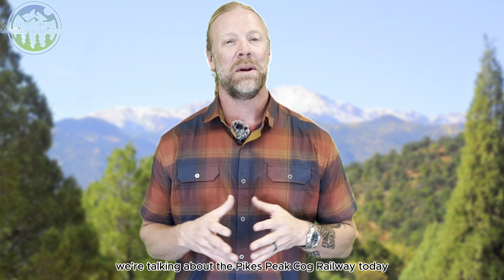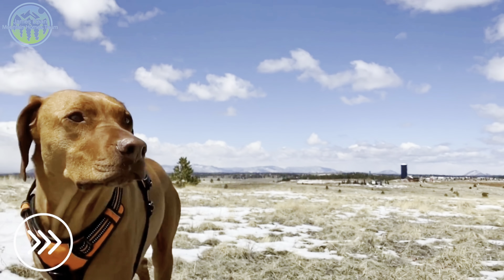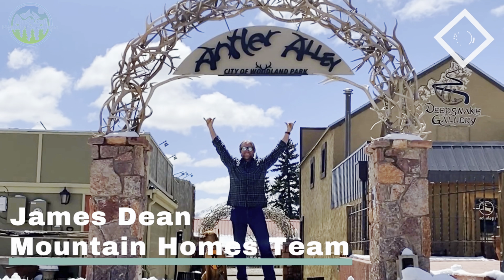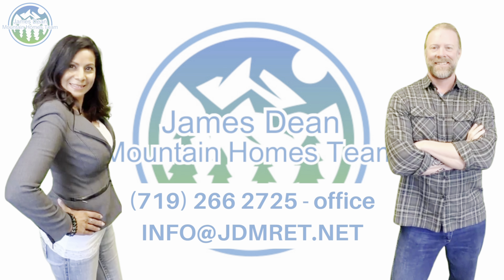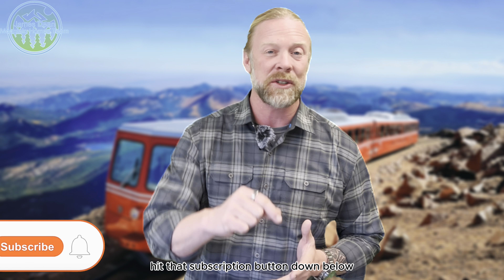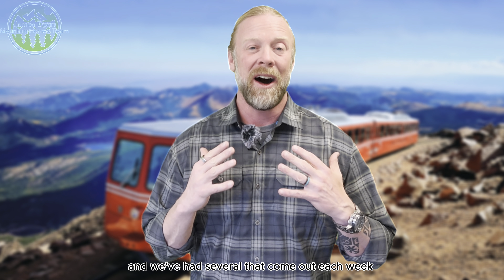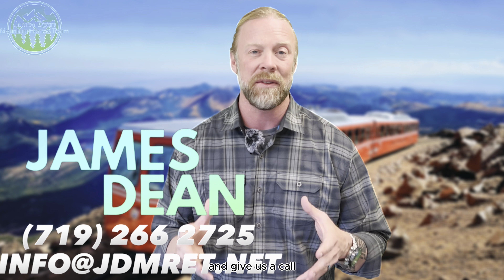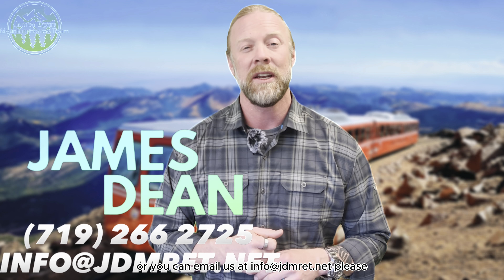Pikes Peak Cog Railway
Watch this video to know more about Pikes Peak Cog Railway.

⏱️⏱️VIDEO CHAPTERS⏱️⏱️
00:00 - Intro
01:22 - Pikes Peak Cog Railway
05:28 - Outro

🔴We have so many people contacting us who are moving here to Colorado Springs, Colorado or the Pikes Peak Area and we ABSOLUTELY love it!  Honestly, if you are moving or relocating here to Woodland Park or the Colorado Springs area, we can make that transition so much easier on you!!!

🔴We are full time REALTORs and love helping people with their real estate needs, here in the Pike's Peak Region. We will provide you with the personal attention you deserve, to help guide you through the process of buying or selling your home.

James Dean Mountain Real Estate Team
Keller Williams Clients Choice Realty